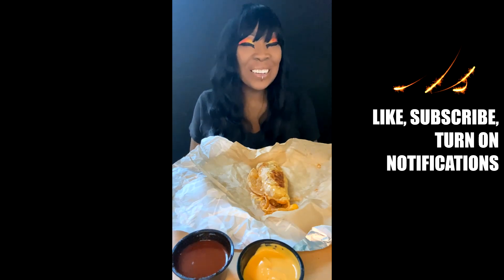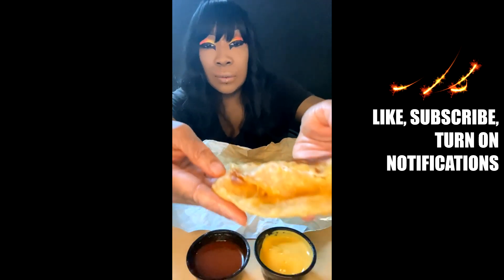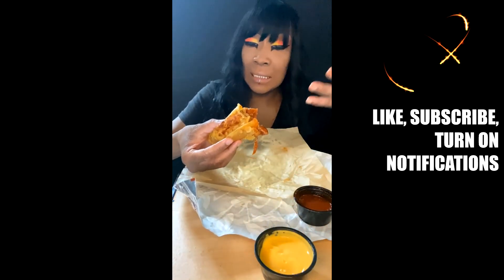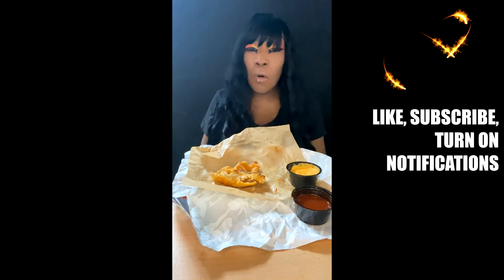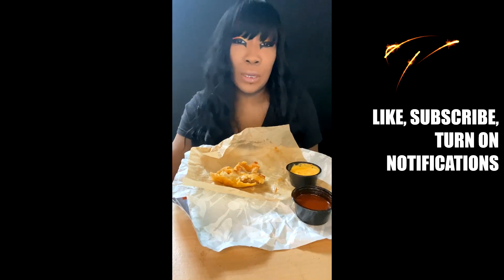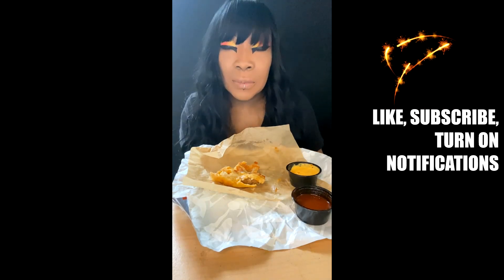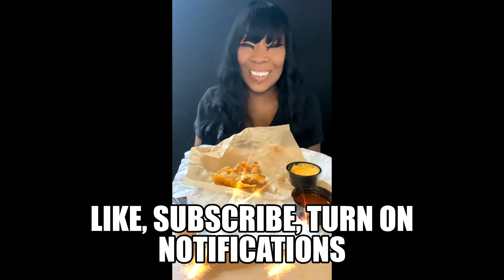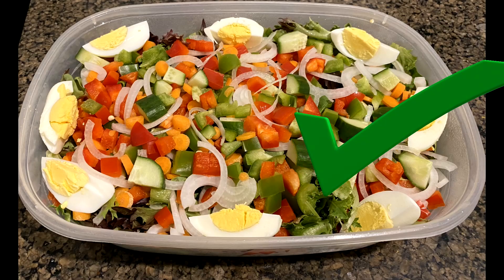TACO BELL SHREDDED BEEF GRILLED CHEESE DIPPING TACO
Music from Uppbeat (free for Creators!)